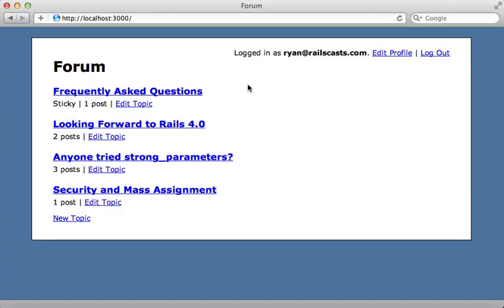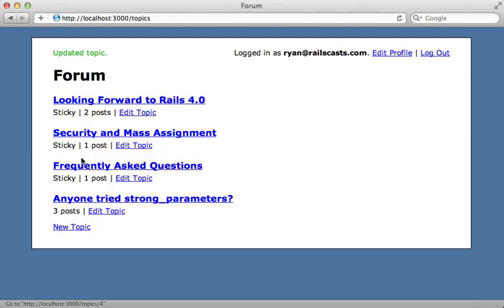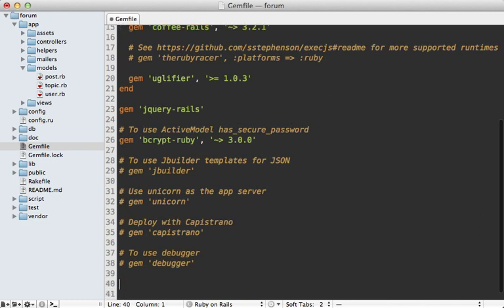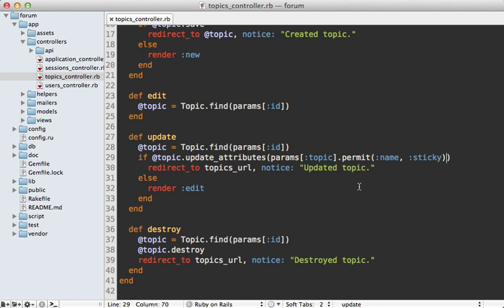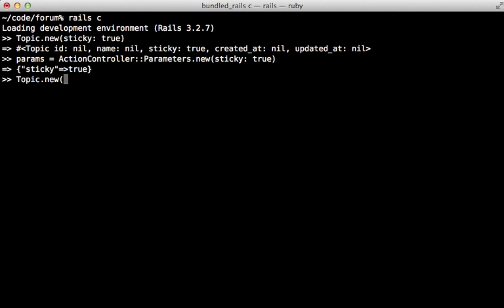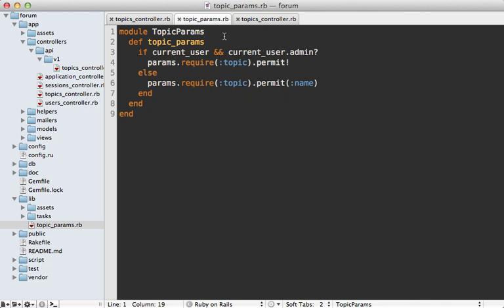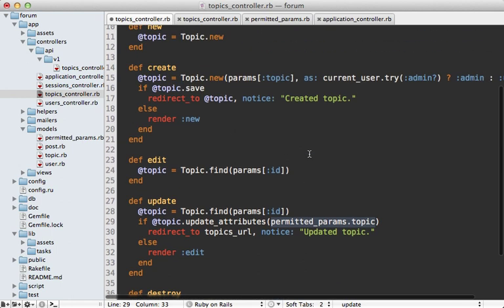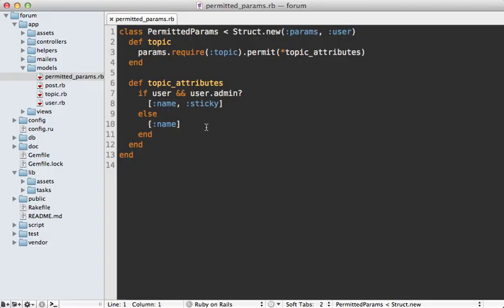Ruby on Rails: Strong Parameters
How to use strong parameters in RoR.